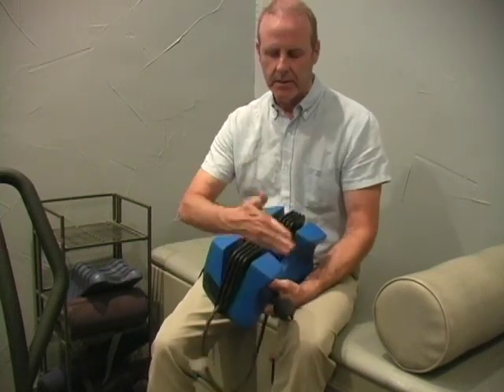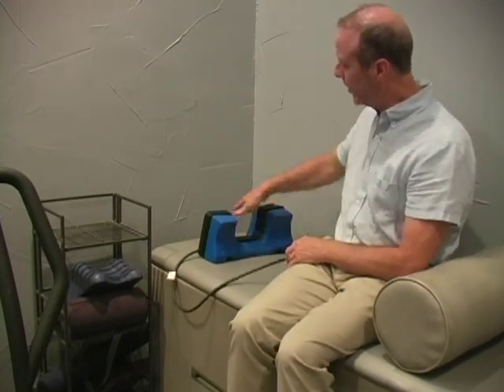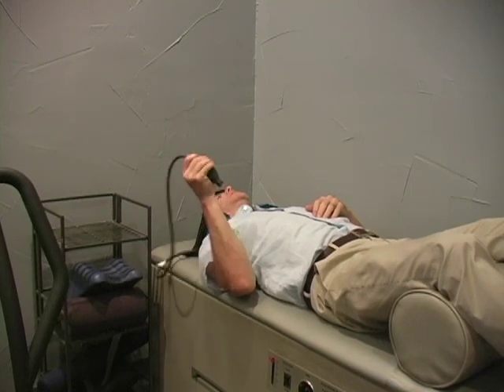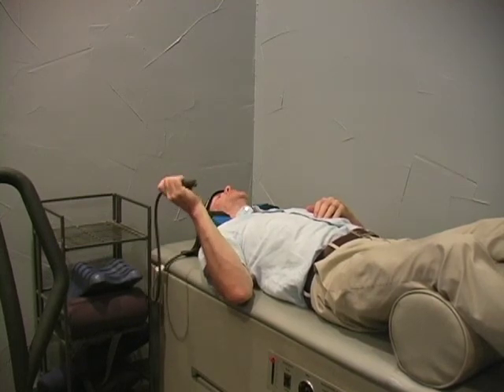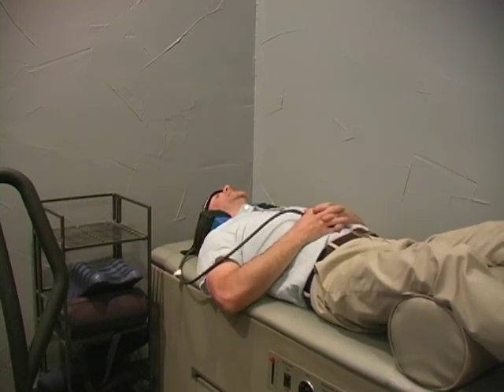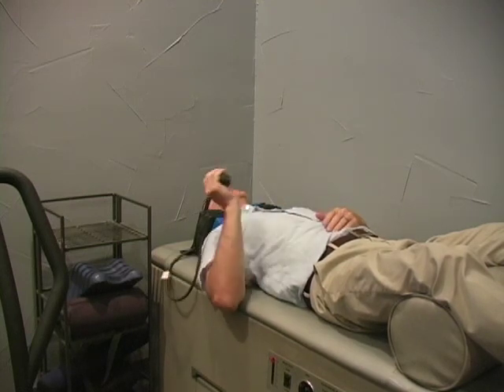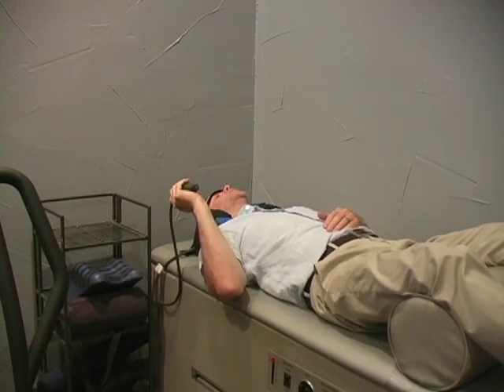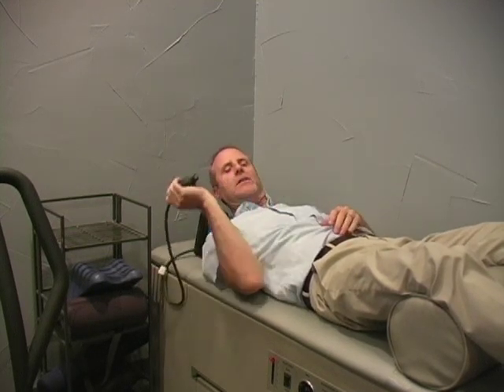Pronex Cervical Traction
Dr. Matthew Brown demonstrates use of Prone Cervical Traction device.  Spinegevity.com